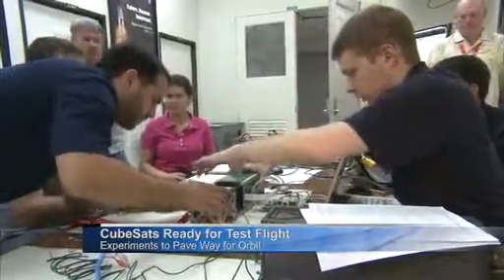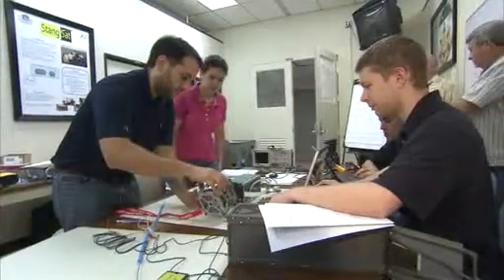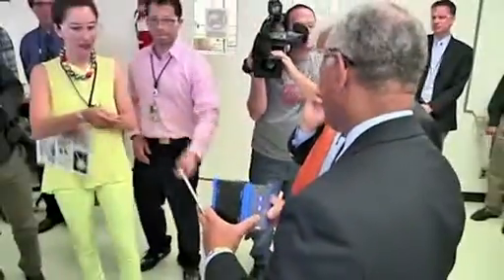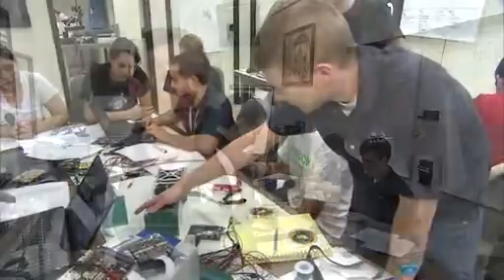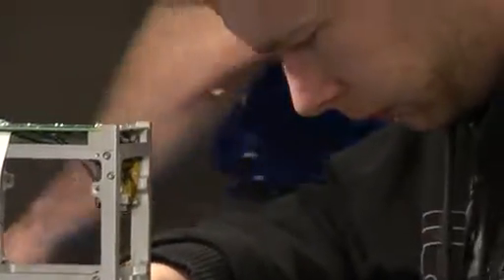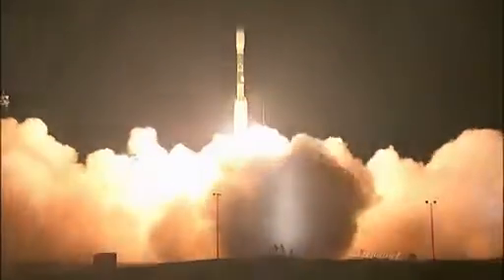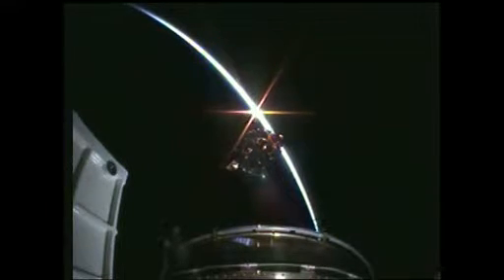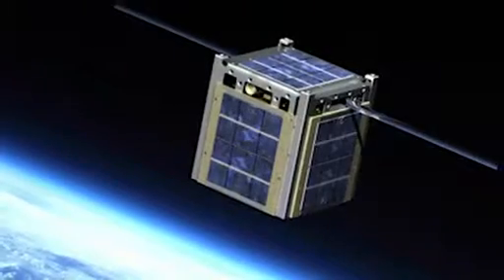CubeSats, Launcher to Test Satellite Innovations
Launching June 15 from Mojave, Calif., a Prospector-18D liquid-fueled rocket is to carry a set of small satellites high into the air to test how well they handle the shock, heat and vibration of launch. The satellites, each a 4-inch cube, are packed with sensors and equipment for the test flight that is expected to lead to an orbital mission next year. Advances in the small satellites' design could be used in the future in other spacecraft.

Credit: NASA